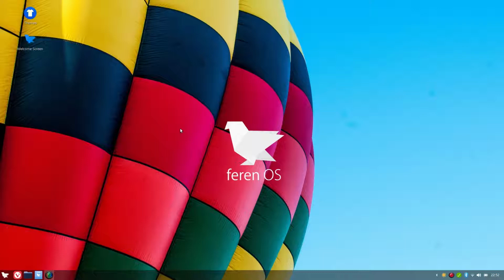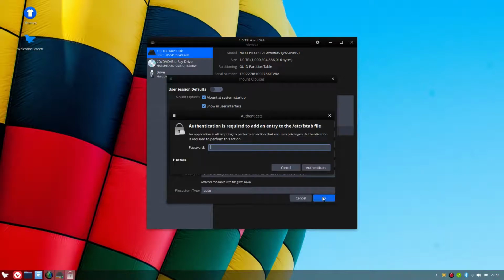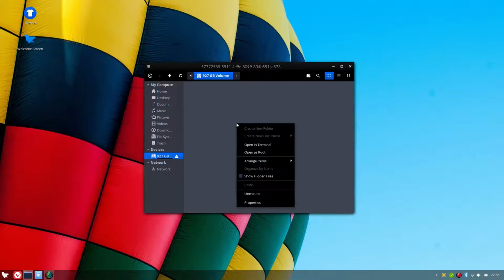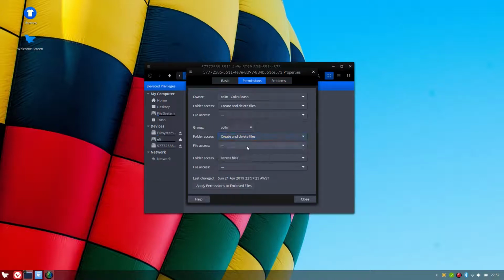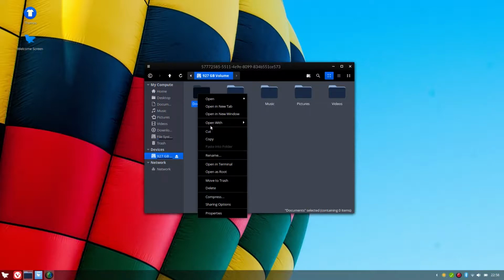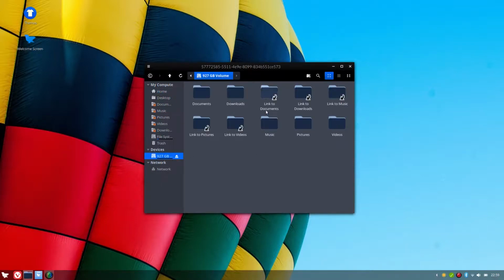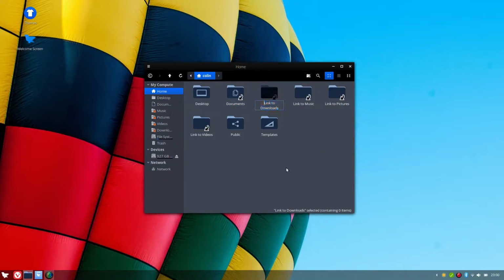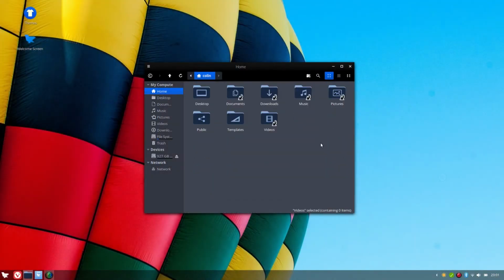Feren OS April 2019 Automount and Create Home Folder Links to Data Partition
In this video I will be Auto mounting the data partition created during the Feren OS April 2019 install, once mounted I will be creating links for the home folders pointing to the folders created on the data partition enabling you to use your home folders just like you normally would, however it's actually using the large space provided on the data partition. Hope you enjoy the video.

Awesome Wallpapers

Colin Brash